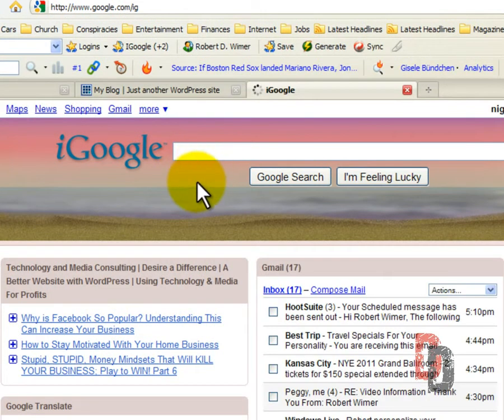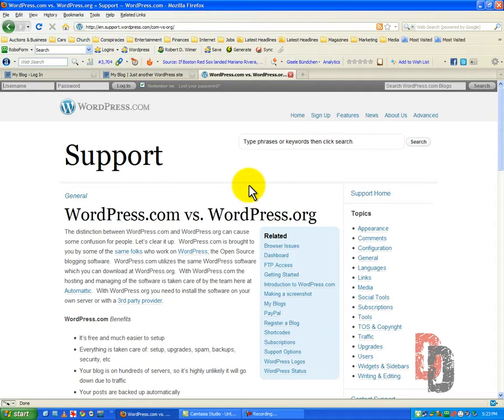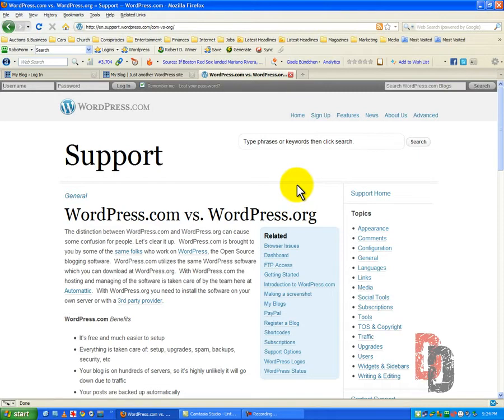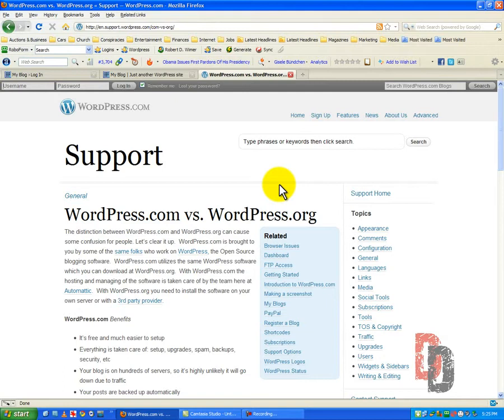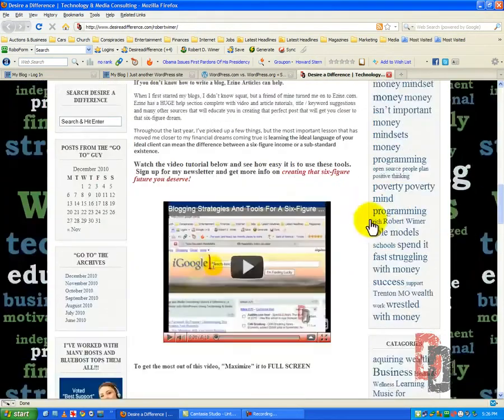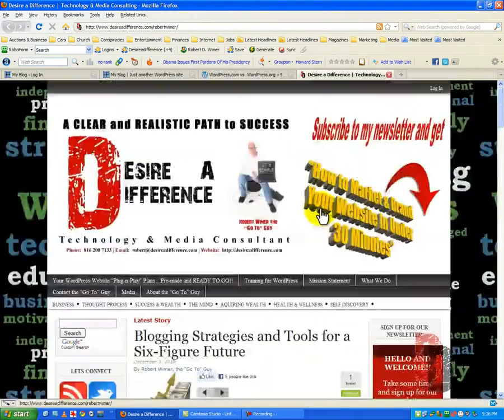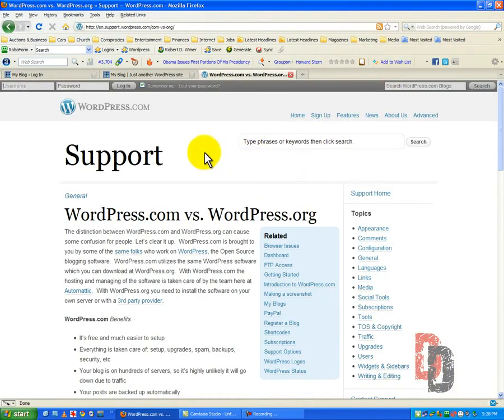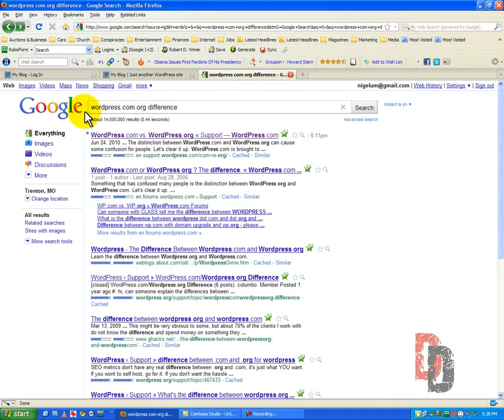Wordpress Tutorial For Beginners Part 1 Intro and Goals NEW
Wp Starter Guide - Wordpress Tutorial